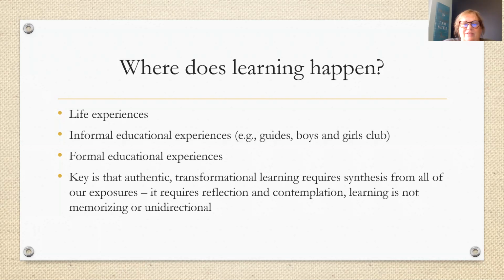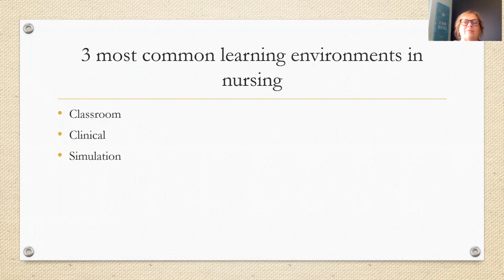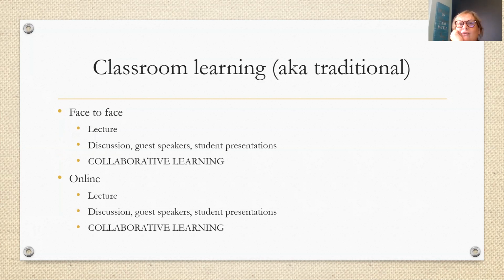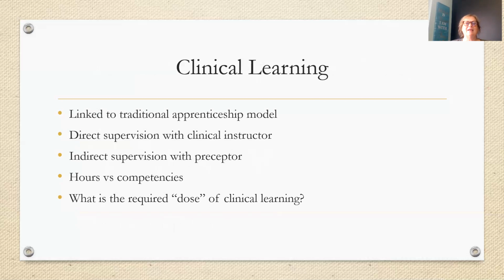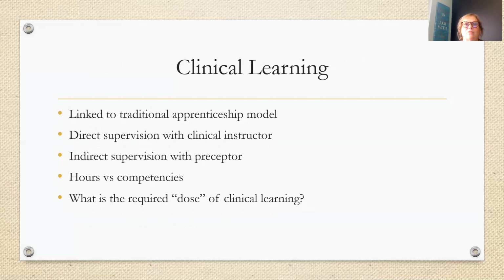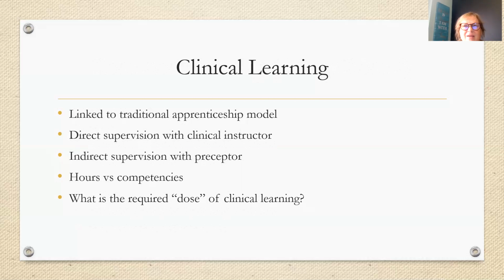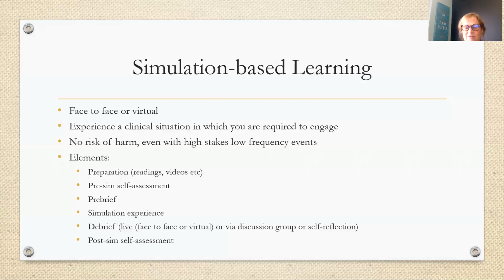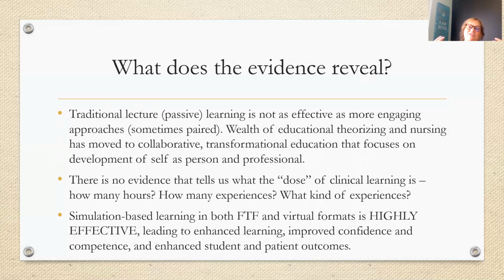Learning about learning zoom